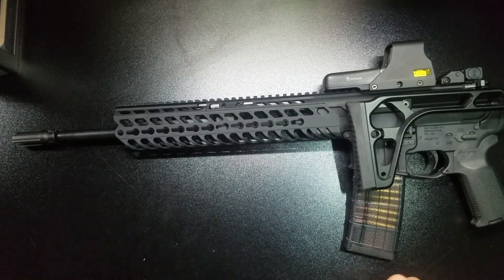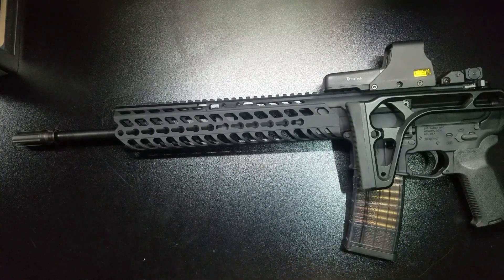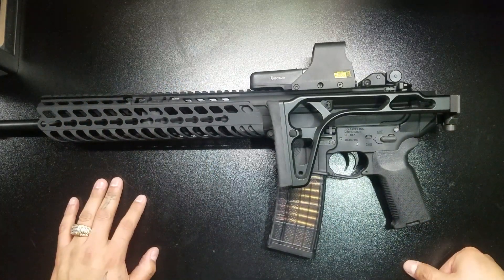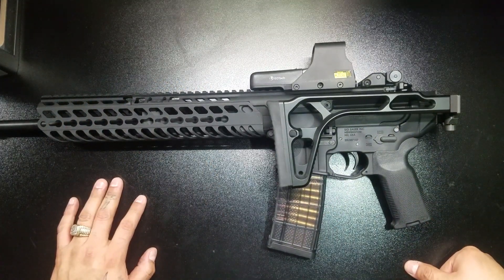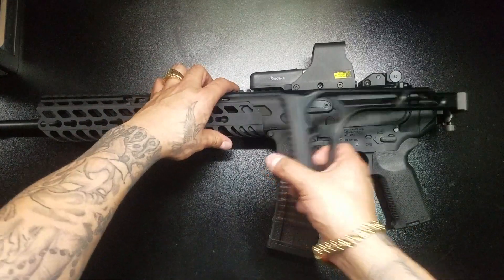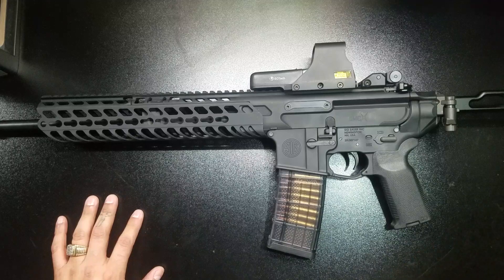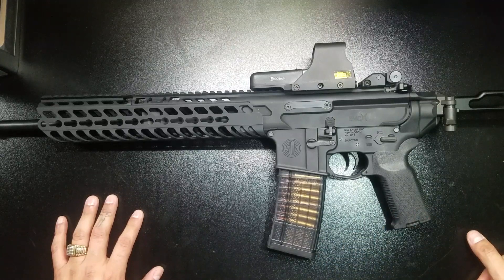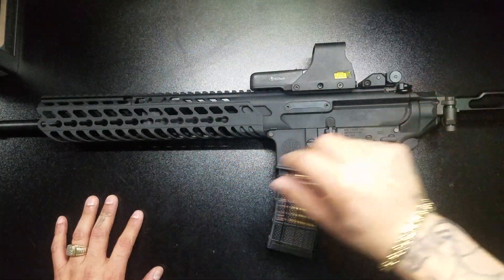Sig MCX hybrid pay attention to what you're buying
Sig MCX hybrid